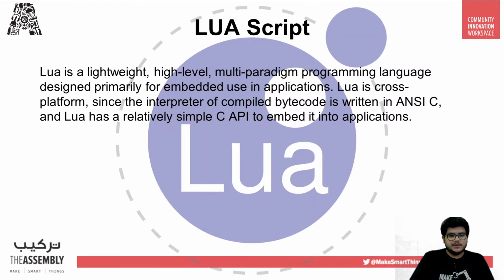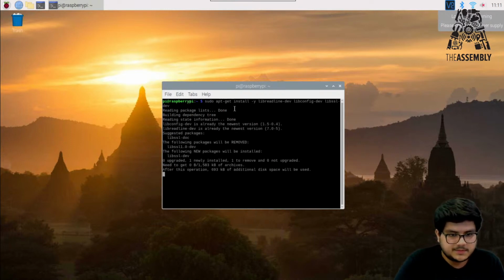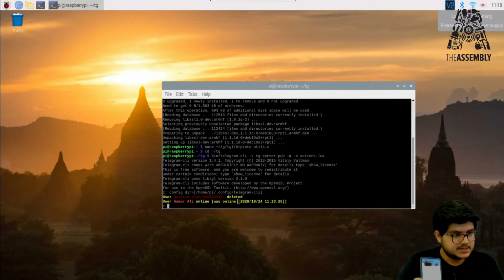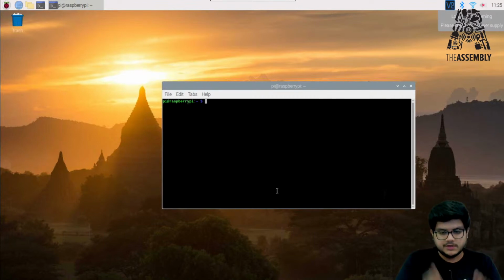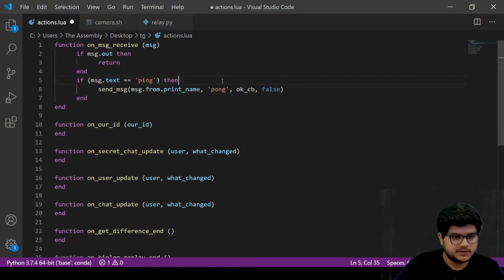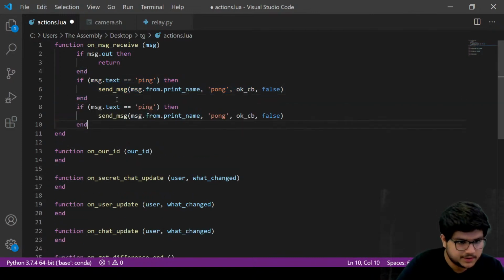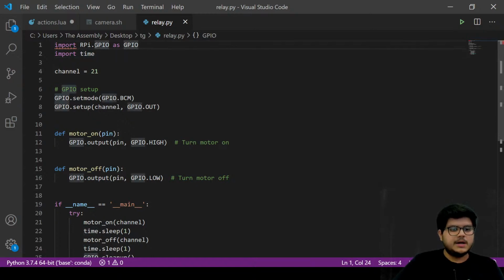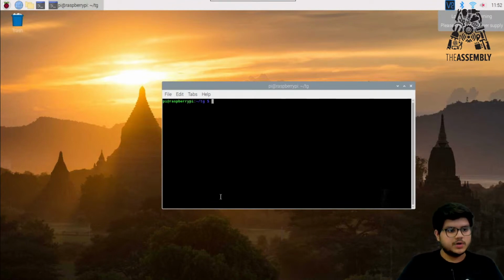Code A Telegram Bot for Raspberry Pi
The Raspberry Pi is a very handy item of hardware that can be put to many uses, as we’ve seen in past workshops. This $35 single-board computer can easily stand in for desktops and laptops in projects that need compactness and ease of use, unobtrusively giving us computing power for an array of functionality, further augmented through auxiliary modules.

In this workshop, we’ll take the convenience afforded by the Pi to the next level by building a bot within the extremely popular Telegram cloud messaging app to automate a variety of common tasks for the Pi, including controlling the camera module remotely, accessing media, and operating various actuators/sensors from the comfort of the app.

Prerequisites:
- Raspberry Pi (with Raspbian OS)
- Relays, jumper cables, servos/buzzers/LEDs
- Pi Camera module (optional)

Code and Commands:

sudo apt-get install -y libreadline-dev libconfig-dev libssl-dev
sudo apt-get install -y lua5.2 liblua5.2-dev
sudo apt-get install -y libevent-dev libjansson-dev libpython-dev libssl1.0-dev make git

cd ~/tg
./configure
make